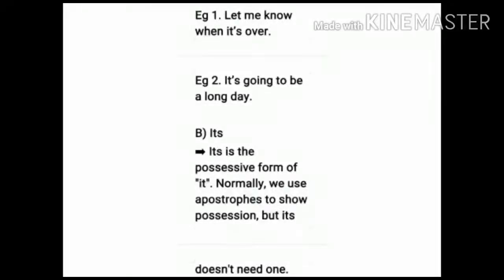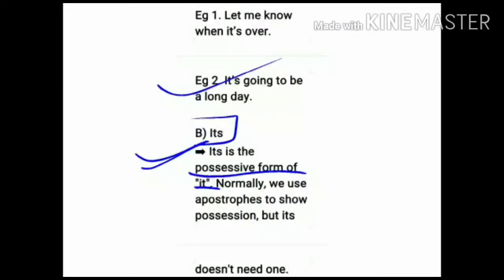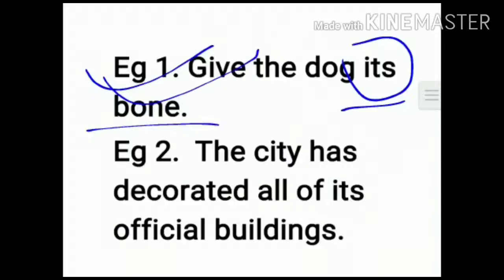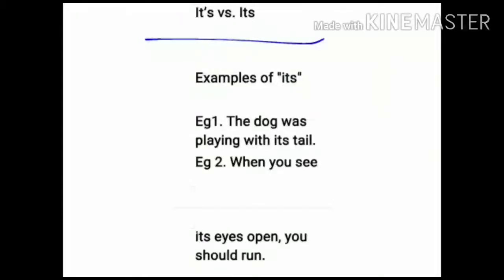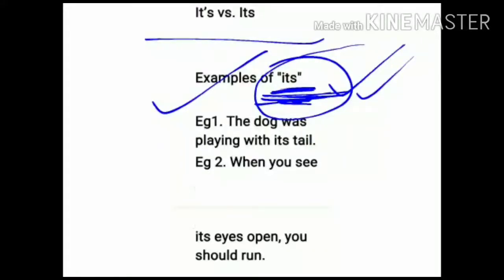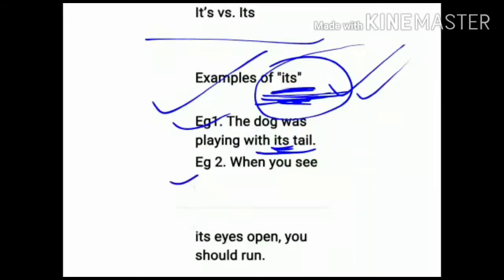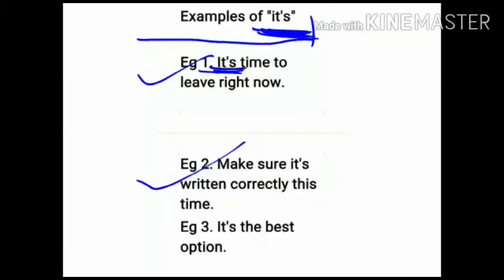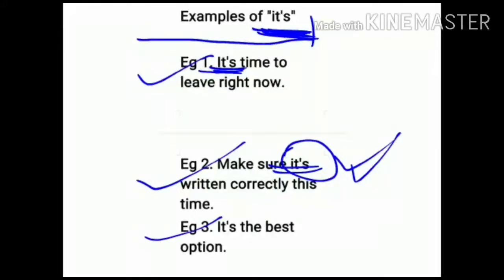Use of It's & Its ll Part -2 ll